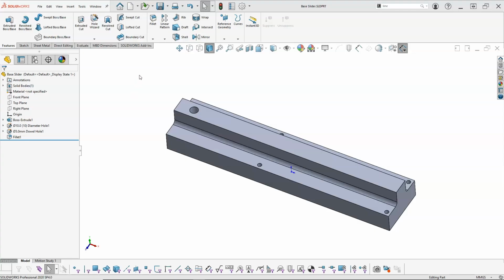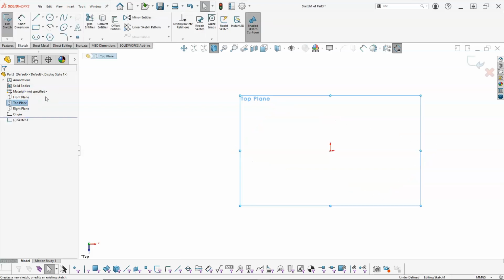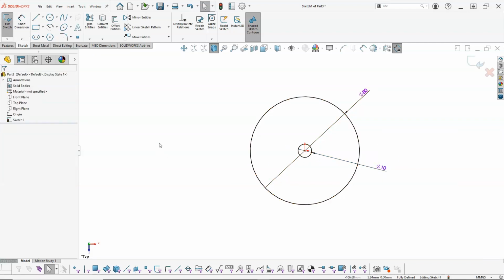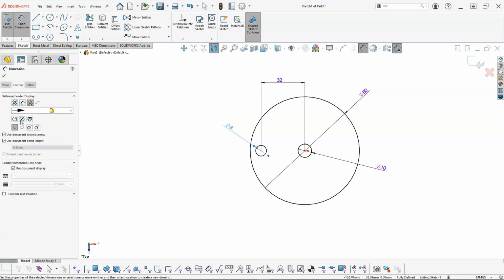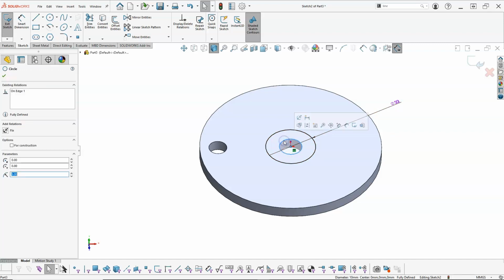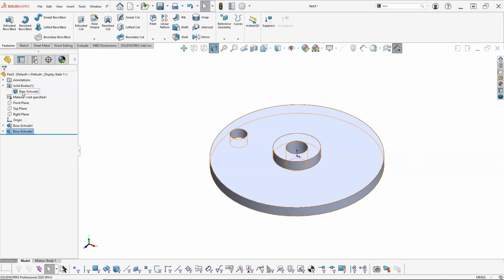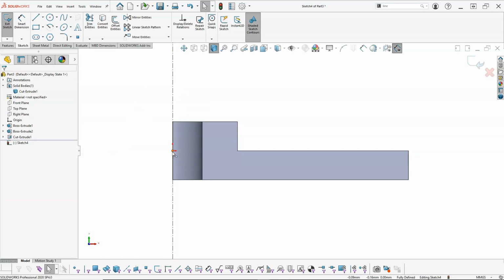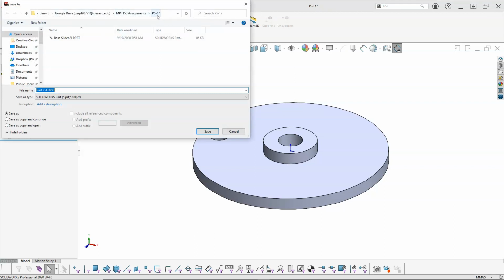20200920 P5-17 Parts Driver Wheel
P5-17 Parts Driver Wheel